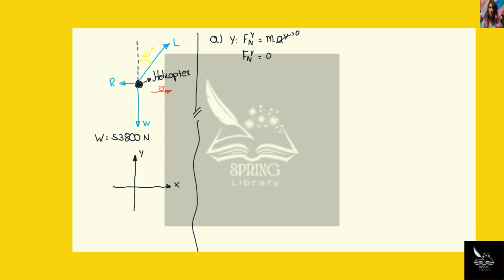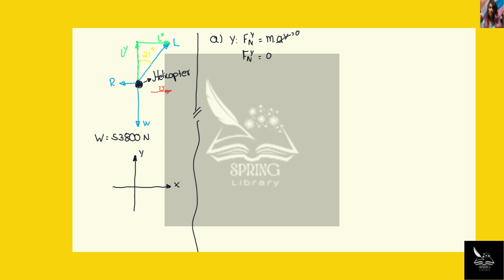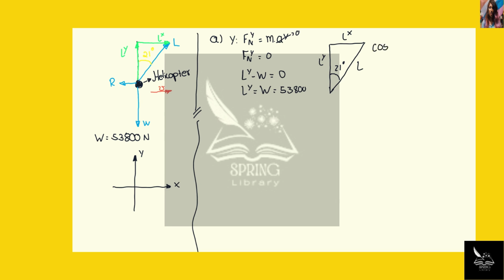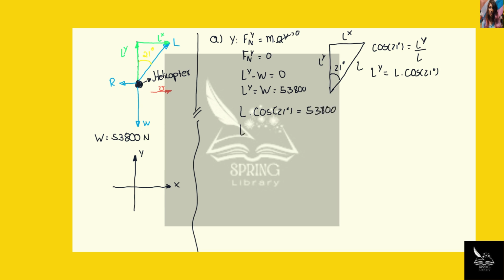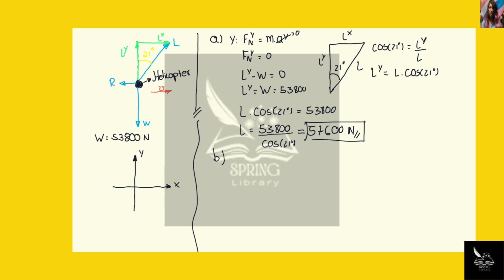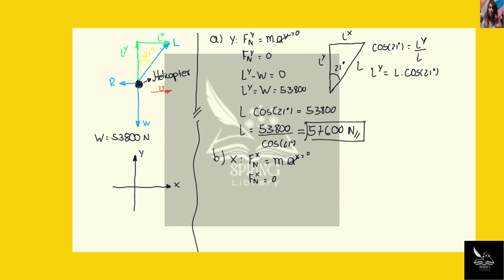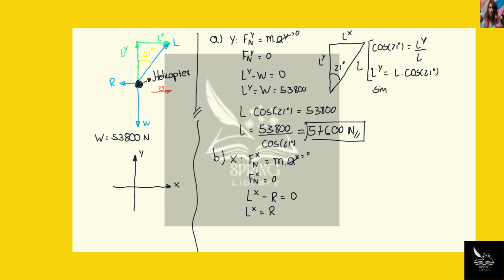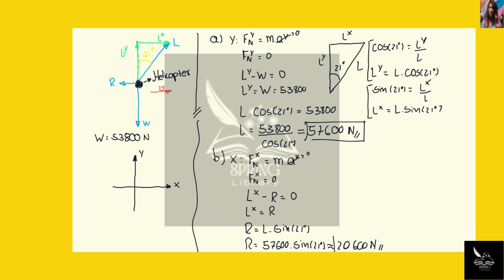The 1.40-Mg helicopter is traveling at a constant speed of along the horizontal curved path w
The 1.40-Mg helicopter is traveling at a constant speed of along the horizontal curved path while banking at Determine the force acting normal to the blade, i.e., in the direction, and the radius of curvature of the path.